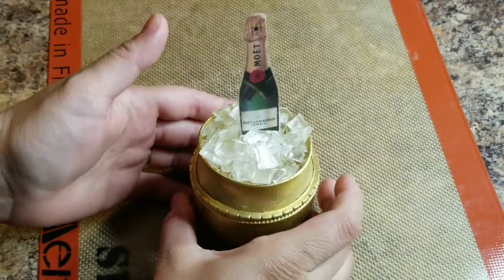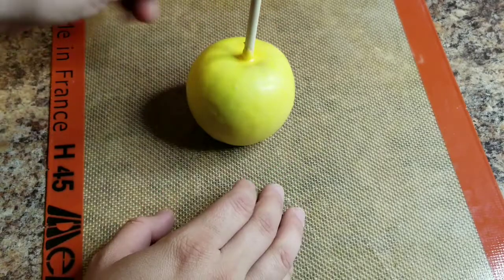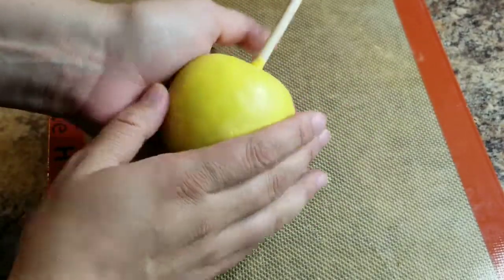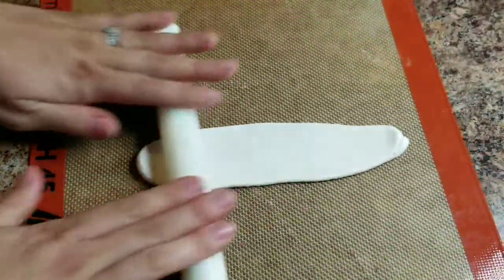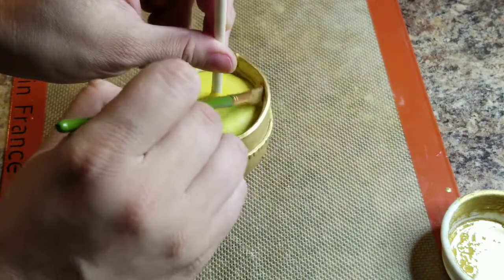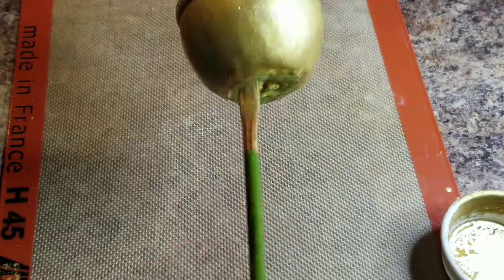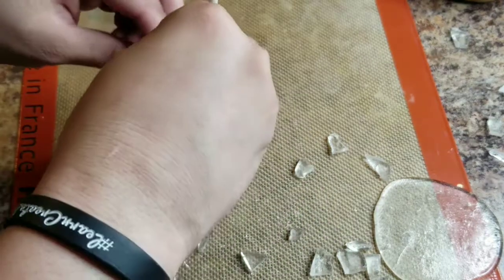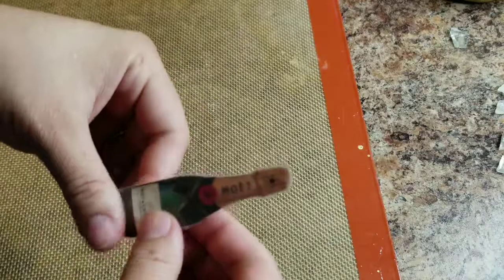Champagne ice bucket Apple class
THIS IS AN OLDER CLASS, SOME THINGS MAY NO LONGER APPLY. ANYTHING MENTIONED FOR DEALS ETC ARE VOID*

shop my fav items
Amazon store

A list of materials used:
Green Apple already dipped.
Daisy Gumpaste
Small fondant roller
Pizza cutter (you can use a razor or fondant knife)
Silicone mat
Edible glue (recipe below)
Rolkem gold
Vodka/Alcohol
Paint brush (invest in a good one)
Candy shards
Small fire torch (you can buy one online. More info below)
A printed champagne bottle
Thick Clear tape

Remember you can use sugar isomalt  if you do not want to make your own candy mixture. Making your own mixture is more cost effective and you can store anything that is left over.

Gelatin Cubes: (you can also use clear jello packages)
Dissolve one package of gelatin with 1/2 c. Of hot water by stirring it with a spoon in a medium-sized bowl.
Pour the dissolved gelatin into two ice cube trays or flat pan. It's OK if you don't have enough gelatin to fill every mould.
Put the ice cube trays in the refrigerator and let them chill until the gelatin is firm. This may take one to two hours.

Bic Lighter Flex wand

Frequently asked questions:
How much would I charge for this Apple?
In all honesty, everyone is going to charge differently.
1- my prices in apples and gumpaste are completely different from someone in another town.
 2-this might take someone else longer to make and for me it takes about 5-8min (with already made "ice")
3- calculate how much all the materials cost you and add your labor time.
3- enjoy the process